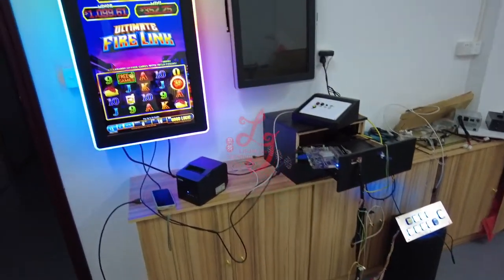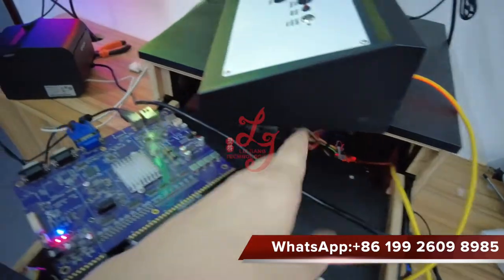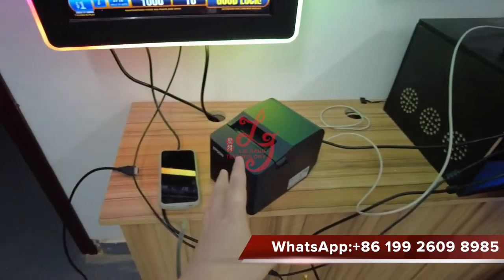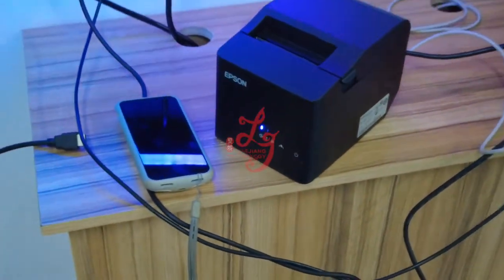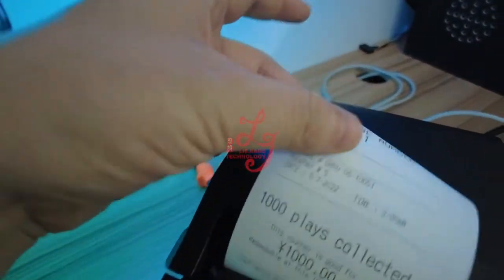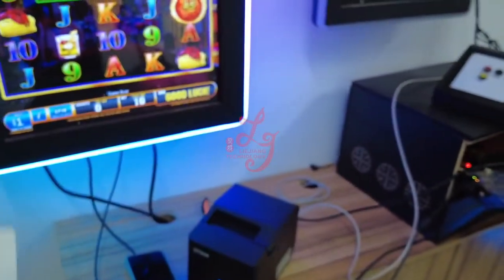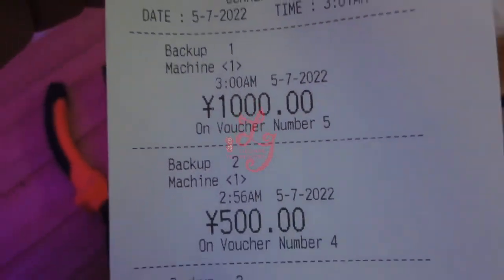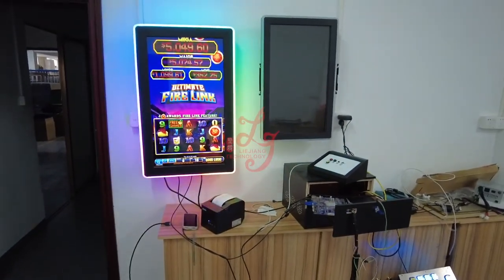Mutha Goose Gaggle Accounting System Fledgling Board printer boards for Video Skilled Gaming Machine